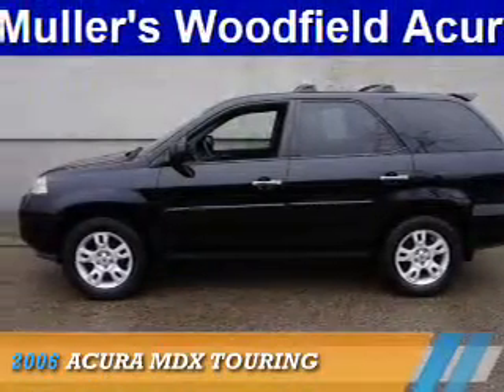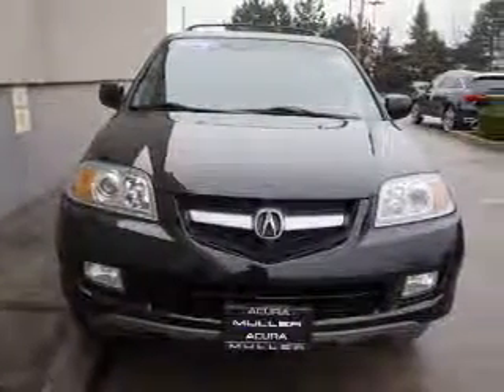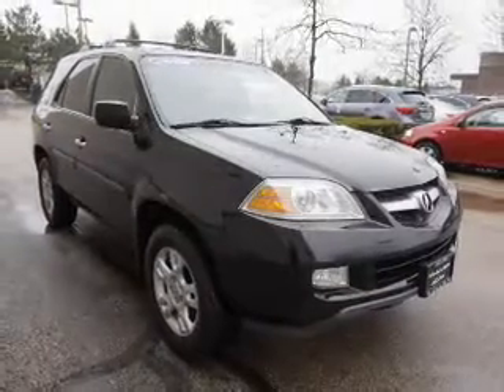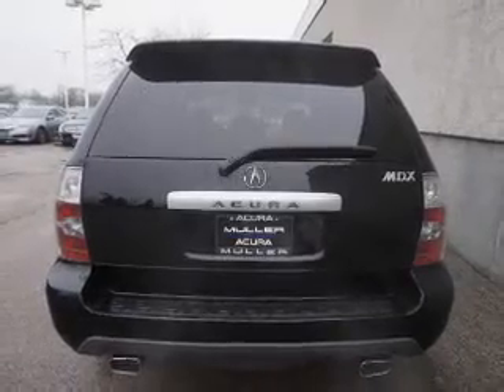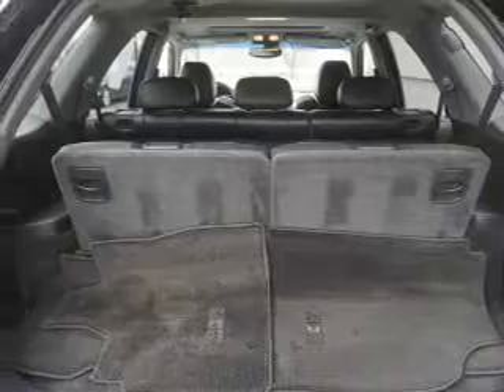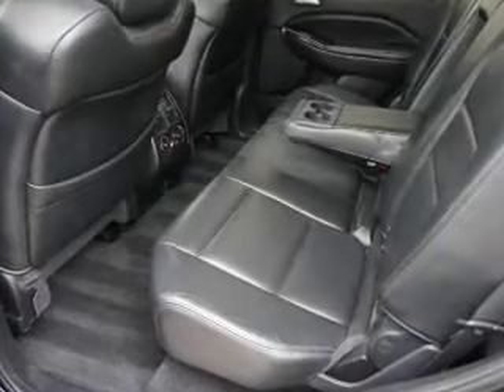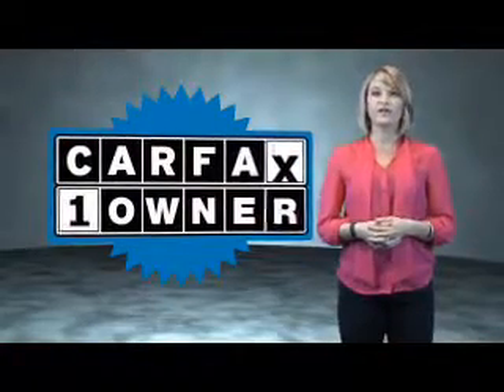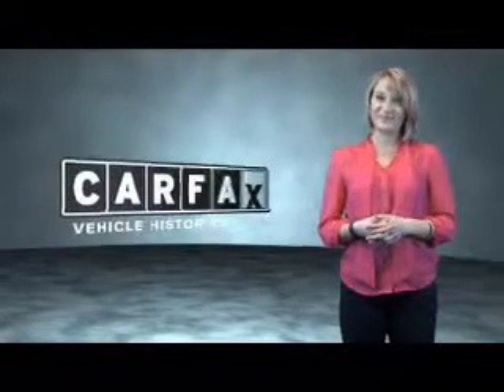2006 Acura MDX D17235A - Hoffman Estates IL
Year: 2006
Make: Acura
Model: MDX
Trim: Touring
Engine: 3.5 liter 6 Cylindercylinder AWD
Transmission: 5-Speed Automatic
Color: Black
Mileage: 117056
Address:
1099 W. Higgins Road
Hoffman Estates, IL 60195
VIN:2HNYD18606H539433